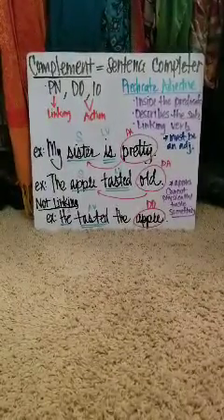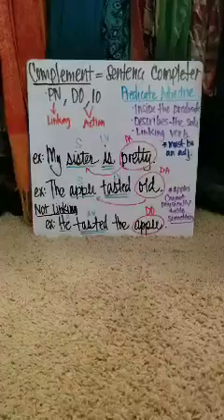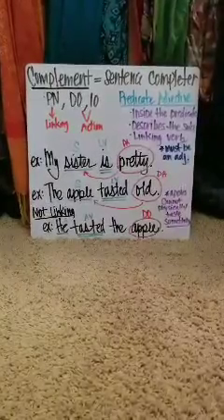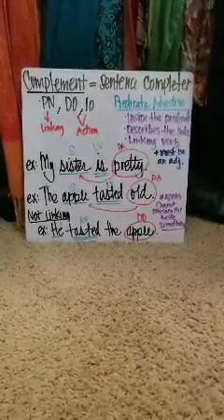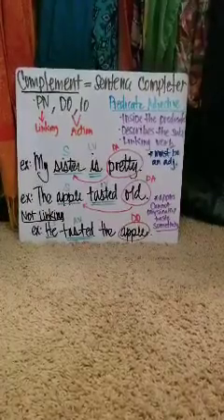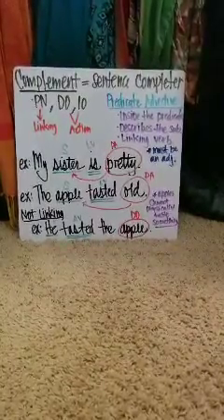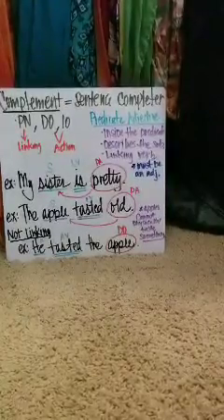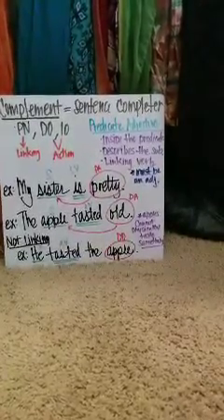Mrs. Mouton- 6th & 7th Grade-3/25